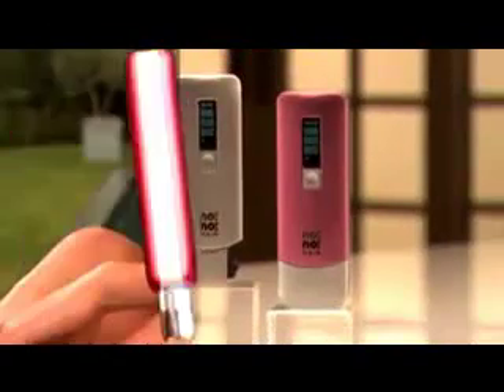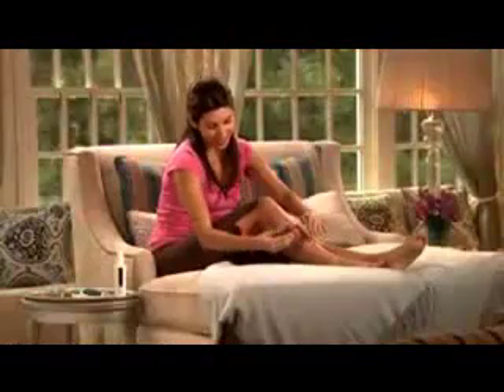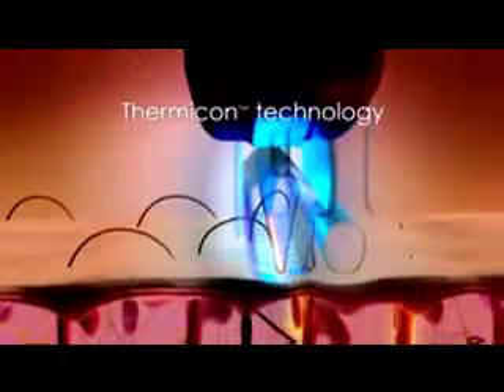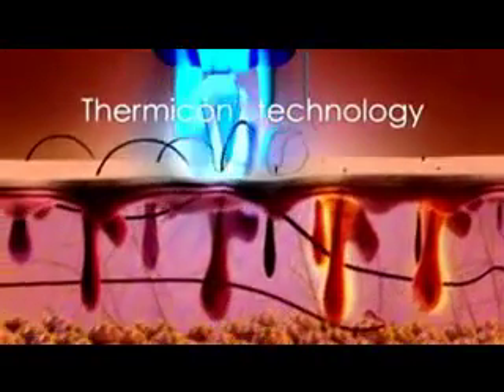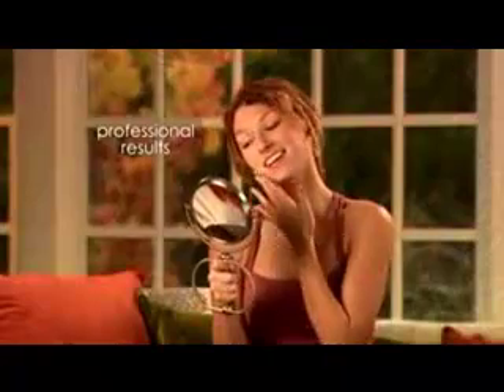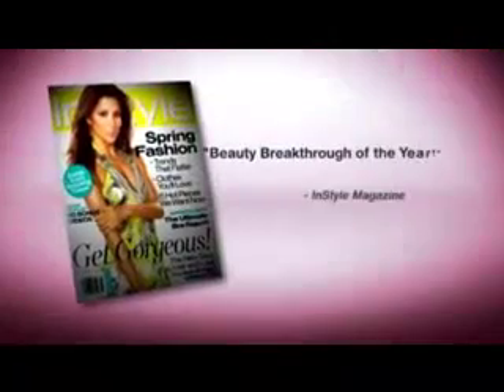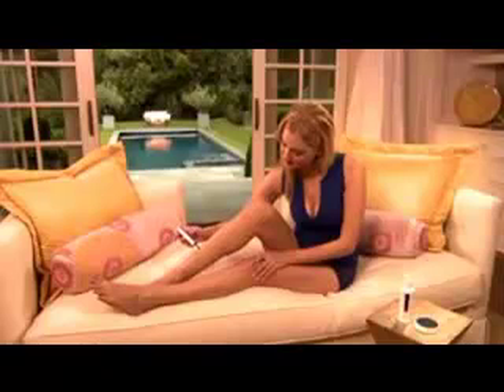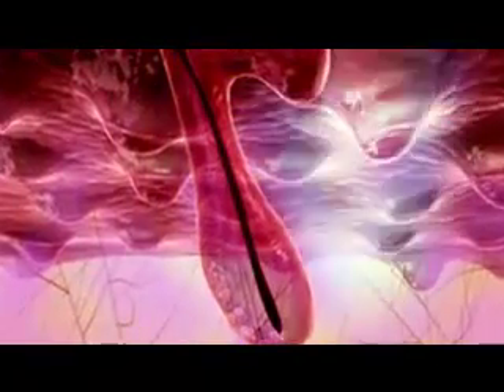product review-nair hair removal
Best  veet hair removal